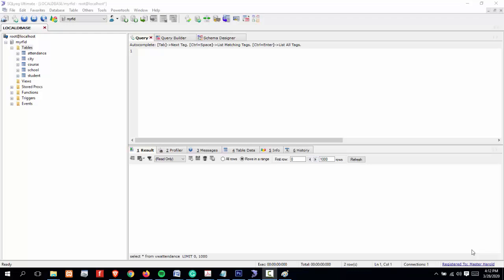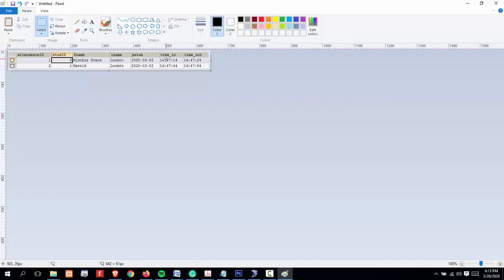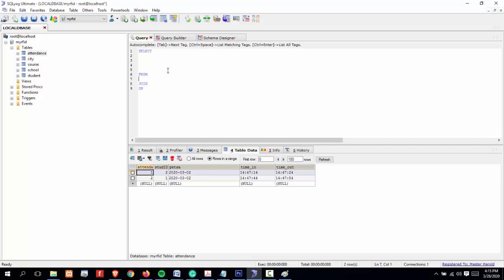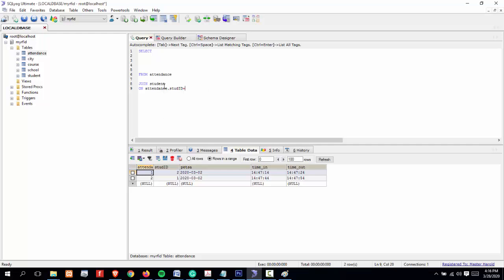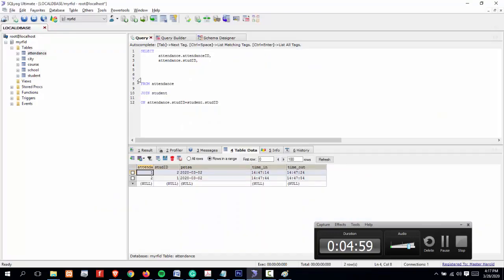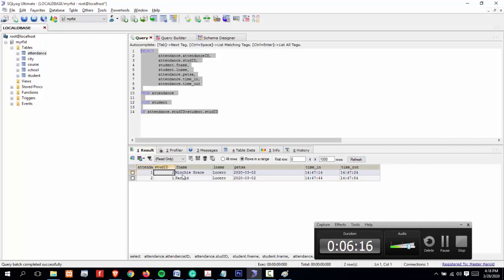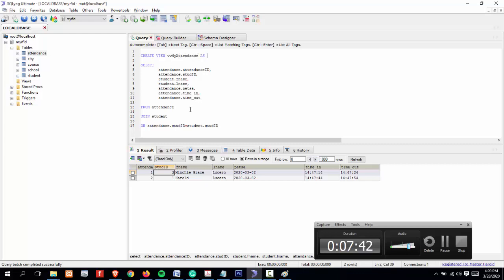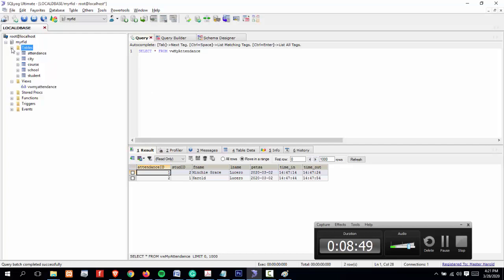Join Statement and Create View in MySQL using SQLYog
This video demonstrates how to create a simple join statement and creating  View in MySQL!